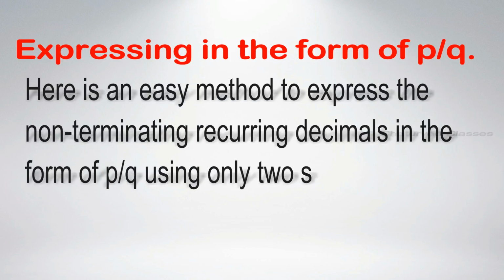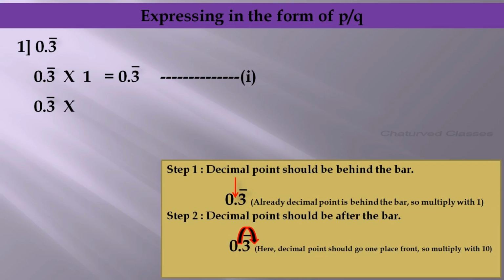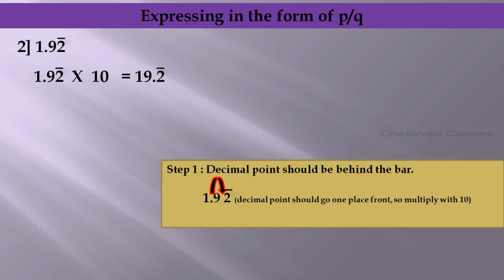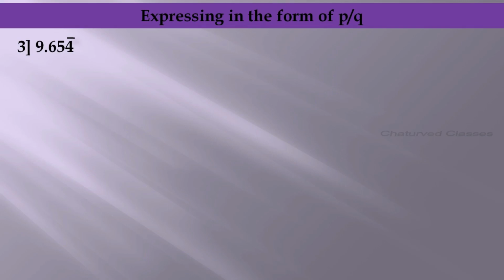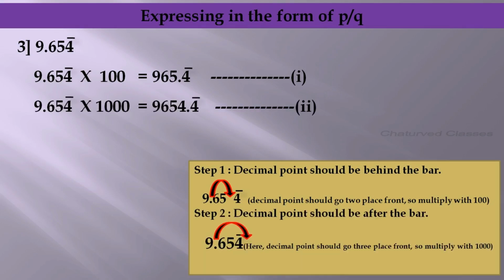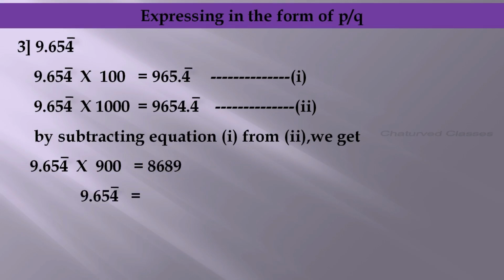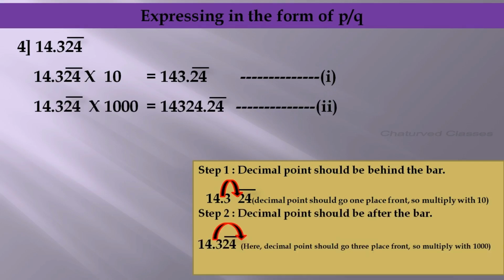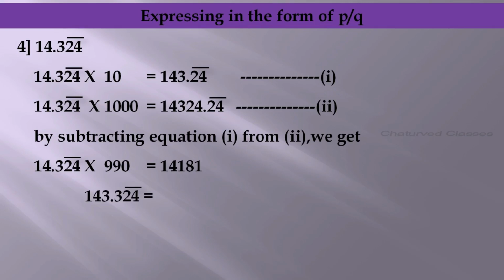Ameet Hiremath |English| Expressing non terminating recurring decimal in p/q form.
Expressing non terminating recurring decimal in p/q form.
It's an easy method to understand the concept.Within a minute you get an answer.
It is use full to Math learners, school students.
Only using two steps we get an answer for non terminating recurring decimals in p/q form.

Keep sharing your knowledge.